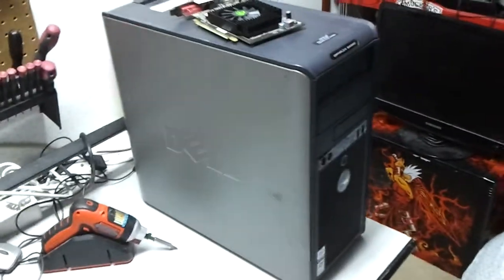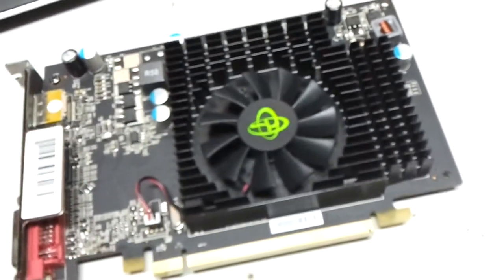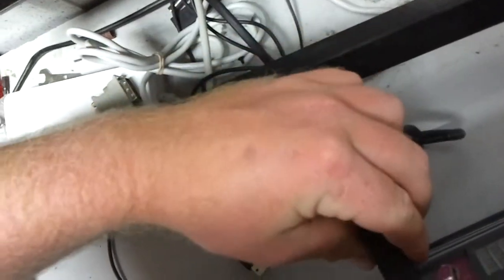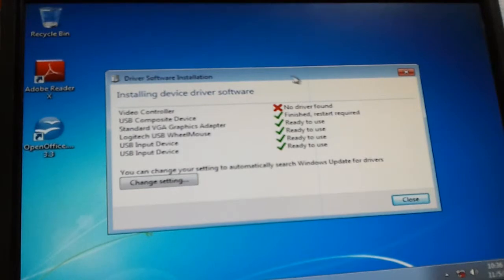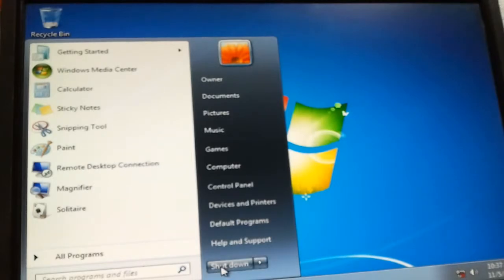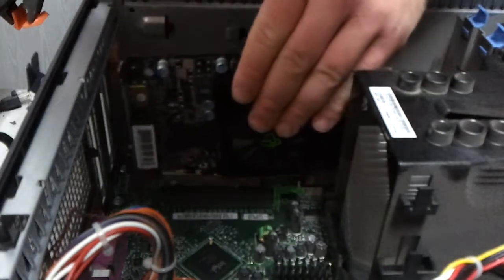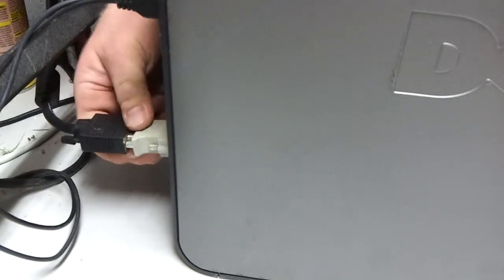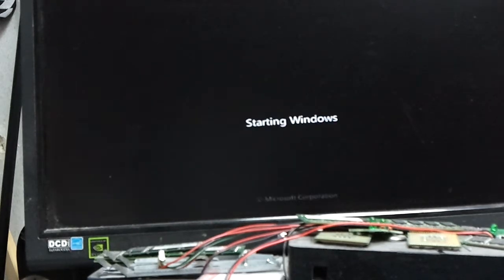Repairing Computers with Mike: Dell Optiplex GX280 (Second Gen) Part 6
Finally got a video card for one of my longest postponed projects I have.
Now We install it.